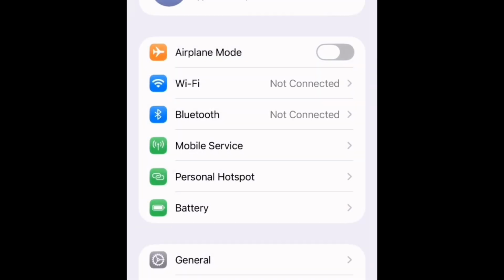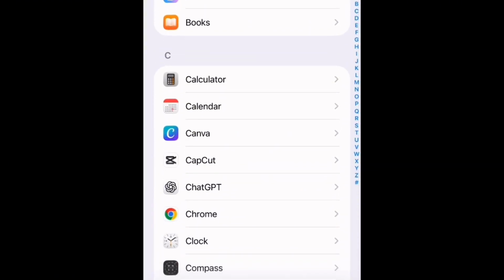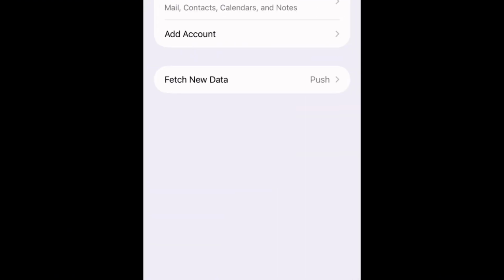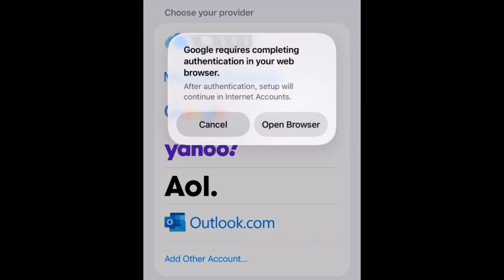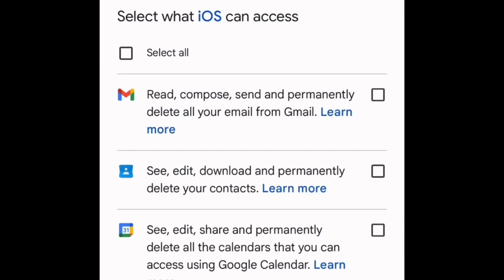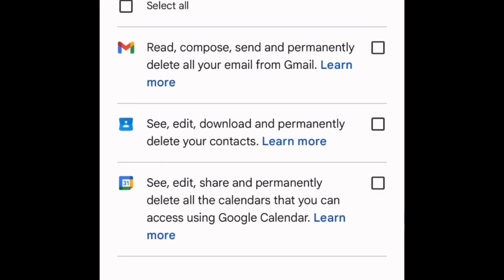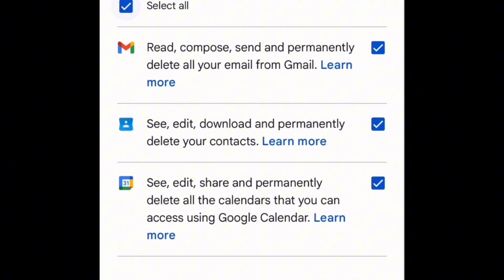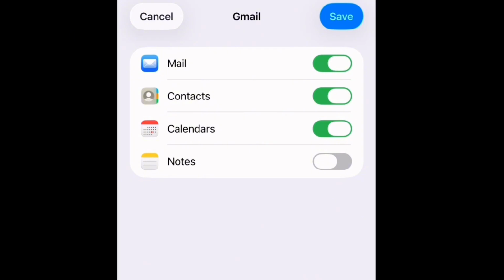How to Move CONTACTS from Android to iPhone Made Easy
Are you switching from an Android device to an iPhone and wondering how to transfer your contacts? This video guide will walk you through the easy steps to move your contacts from Android to iPhone. Whether you're using Google Contacts, SIM card, or other transfer methods, we've got you covered. Watch this tutorial to learn how to transfer contacts from Android to iPhone quickly and efficiently. By the end of this video, you'll have successfully moved your contacts and be ready to enjoy your new iPhone.